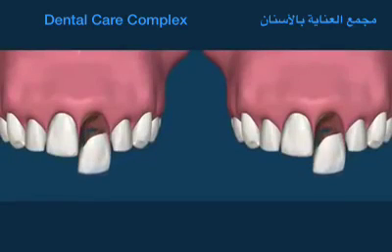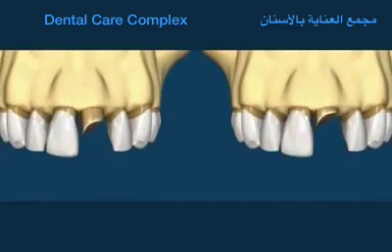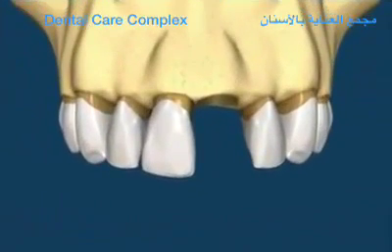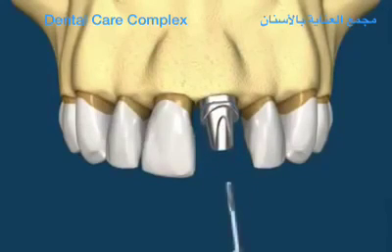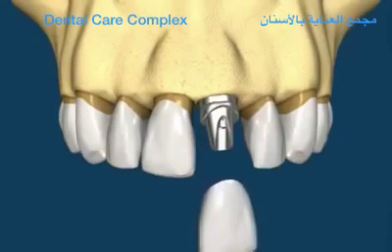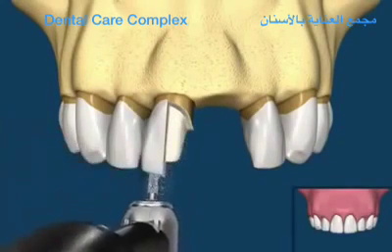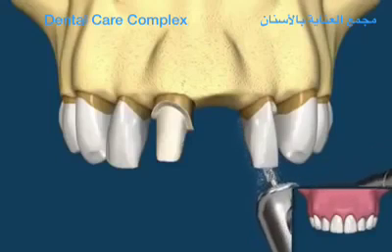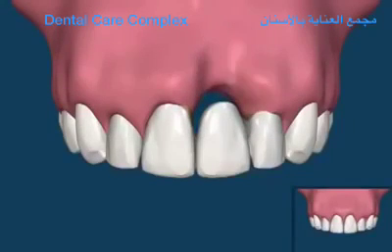الفرق بين زراعة الأسنان والتركيبات